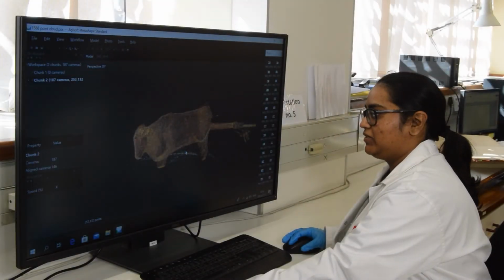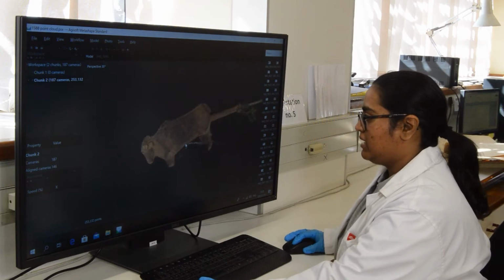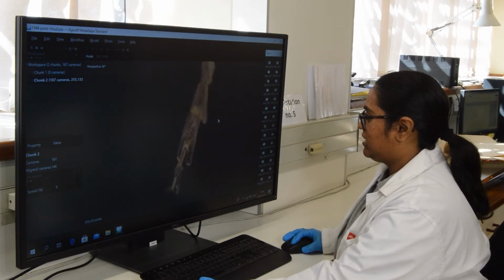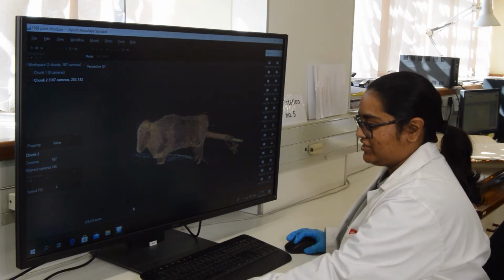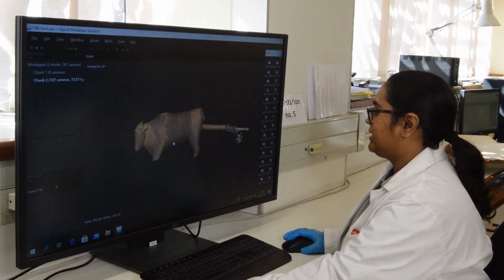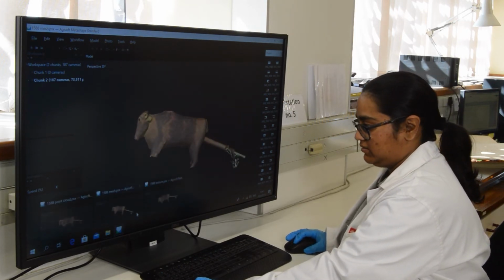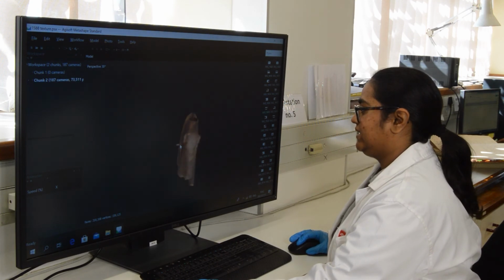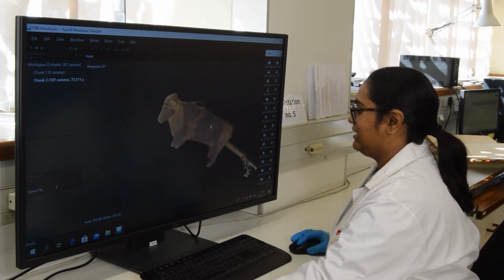The Process of Photogrammetry.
Metsemegologolo – meaning ‘ancient towns’ in Setswana – is the name of an experimental digital project on African urbanism through the case study of Tswana towns (South Africa/Botswana). It isn’t widely known that in precolonial times vast networks of towns and homesteads were built across south-eastern Africa, part of a rich cultural landscape that existed before modern national boundaries. We are looking for innovative ways to make this history accessible in digital form to different audiences. The project brings together an international collective of researchers in archaeology, history, GIS studies, history of art, digital arts, environmental studies and linguistics and is funded under the Andrew W. Mellon Foundation African Digital Humanities programme (Afridig).

to learn more about the project.